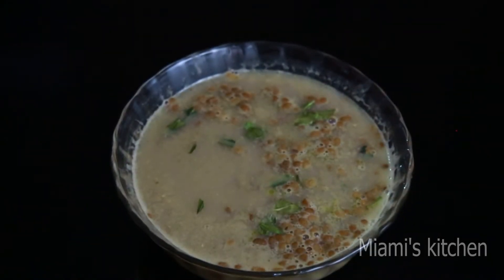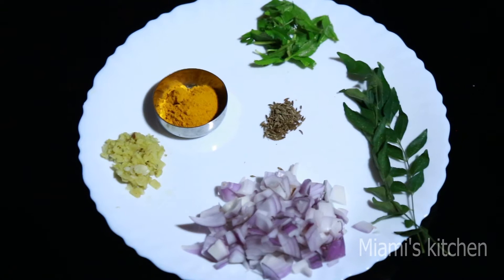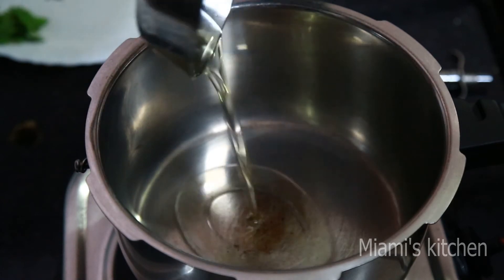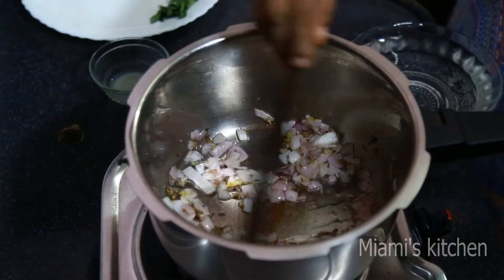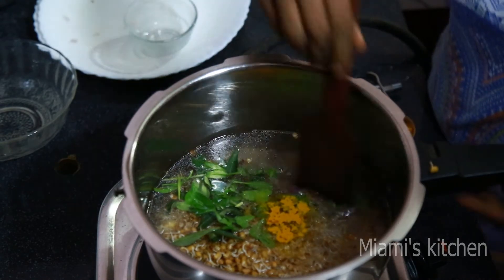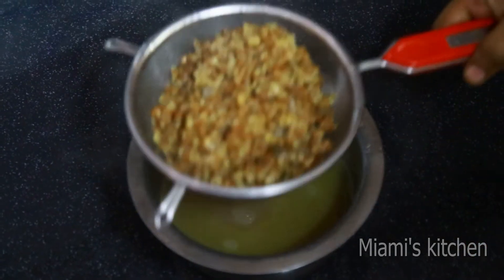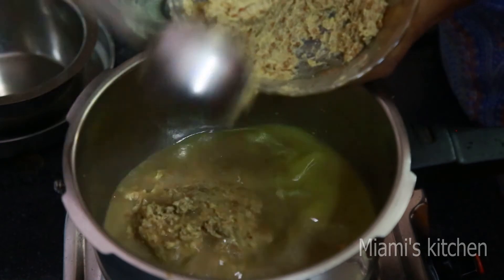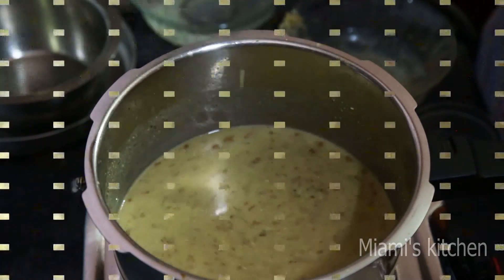How to make Healthy Sprouted Horse Gram Soup in malayalam| മുളപ്പിച്ച മുതിര സൂപ്പ്|Miami's Kitchen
hai friends
in this video shows how to make sprouted horse gram soup
ingredients for healthy sprouted horse gram soup
Sprouted horse gram - 200g
onion -1 , chopped
Cumin seed -1/4tsp

cover topics:
1)How to make Healthy Sprouted Horse Gram Soup in malayalam
2)How to make Healthy Sprouted Horse Gram Soup
3)How to make Sprouted horse gram soup in malayalam
4)How to make sprouted horse gram soup
5)How to make Horse gram soup in malayalam
6)How to make Horse Gram soup
7)Sprouted Horse gram soup recipe in malayalam
8)Sprouted Horse Gram soup recipe
9)Horse gram soup recipe in malayalam
10)Horse gram soup recipe
11)Healthy sprouted horse gram soup recipe in malayalam
12)Healthy sprouted horse gram soup recipe